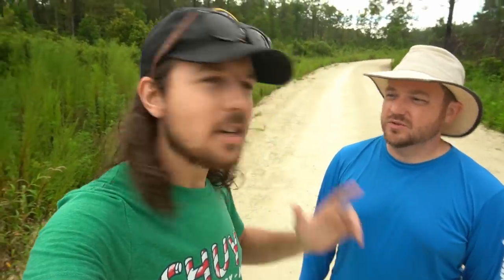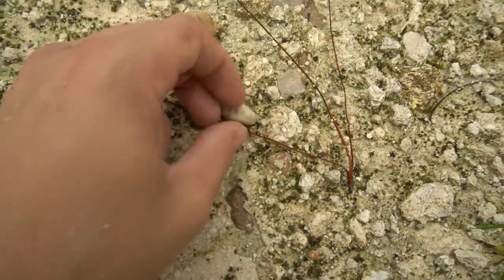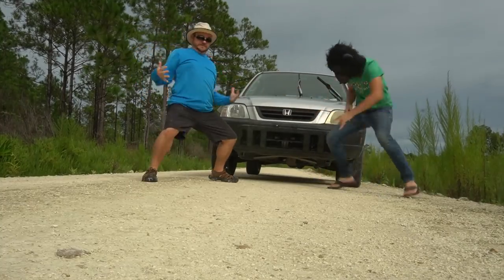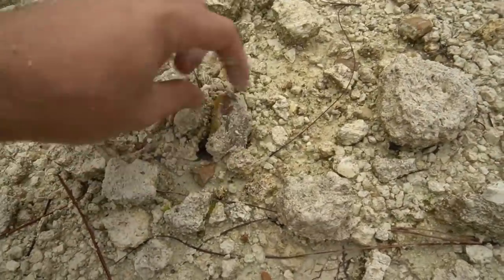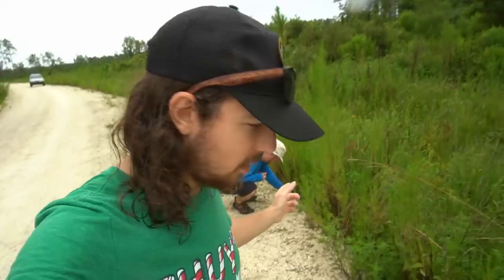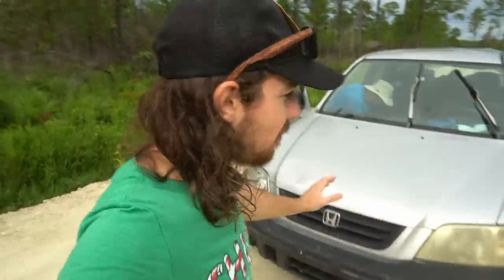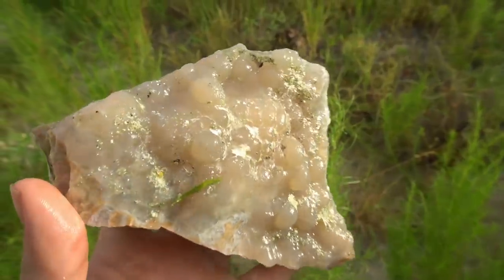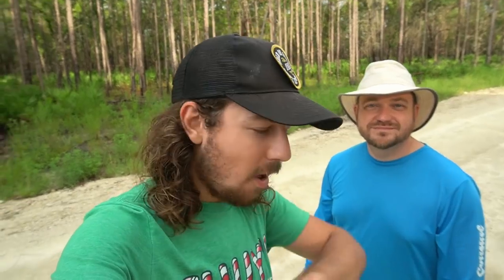We Found Agate, Chalcedony, and Quartz Crystals While Rockhounding In Florida!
Florida is not often associated with such beautiful stones like Agate, Chalcedony, and Quartz Crystals... but she surely has some of these beautiful rocks to find if you know where to look! In this video, my buddy Derek and I got lucky with some new sites where we were able to find some chalcedony (agate) with some gorgeous banding, and some very nice chunks of quartz crystals!

***I am a fossil/treasure hunter and a folk singer-songwriter.

HUGE thanks to my current Patrons - Adventure Gal, Cynthia Swearingen, Hunter Bechtel, Jon Ramsey, Lillimander, Linda Zaal, Pat Fleming, Ryan Yeager, Samual Jackson, Rick Chisholm, Sarah Golden, Scott Caron, Sherri Mauk, Simon Beesley, Kai Kaplinsky, Kelly Milner, and Claudia Nelson.